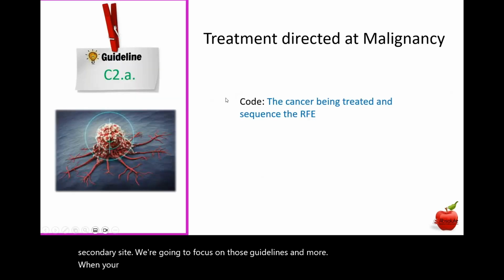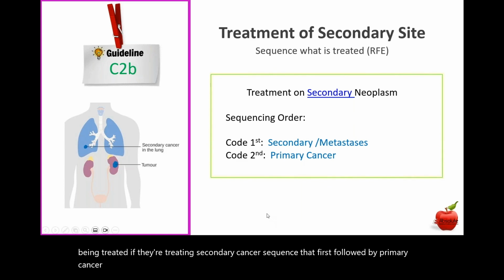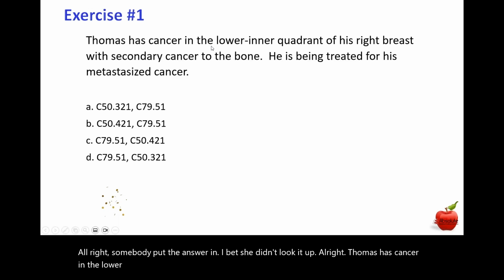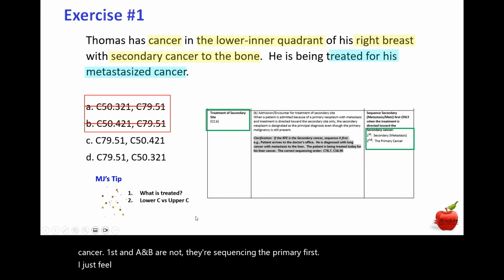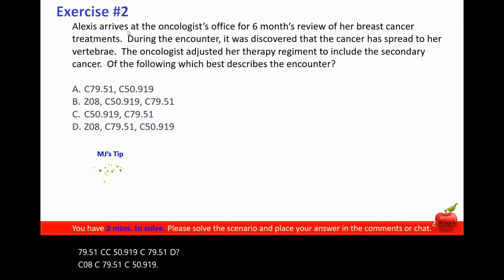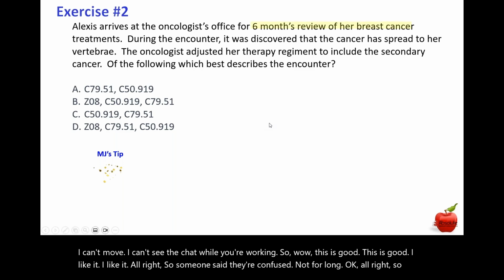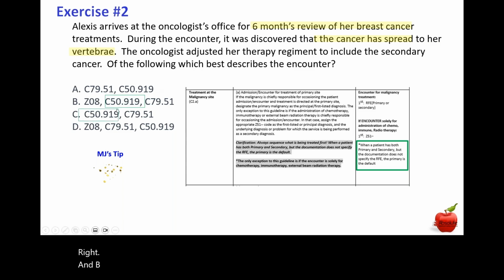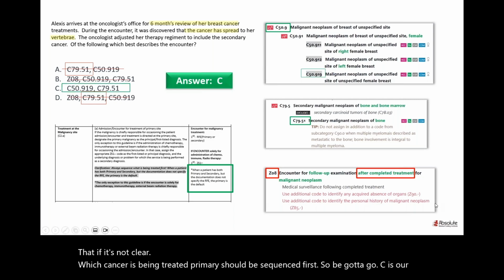ICD-10-CM Specific Coding Guidelines - Treatments for Malignancy